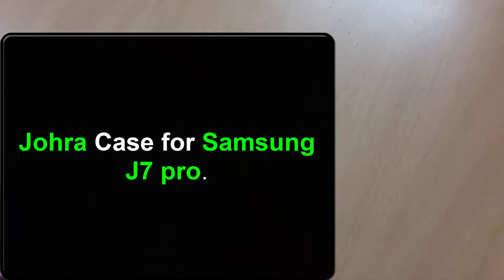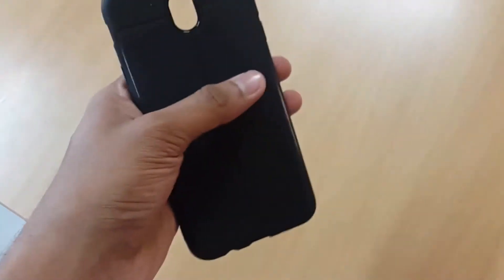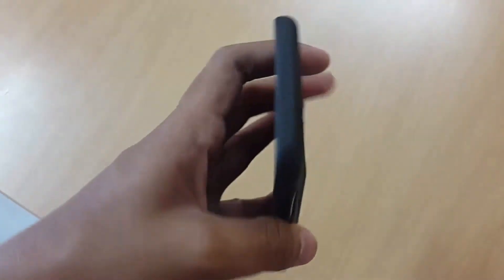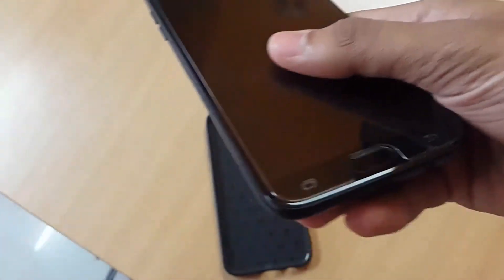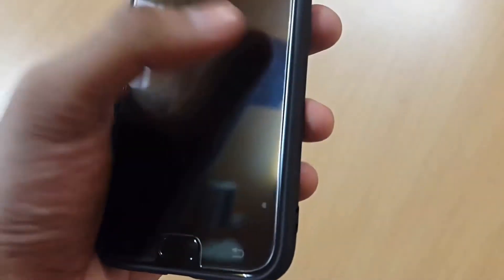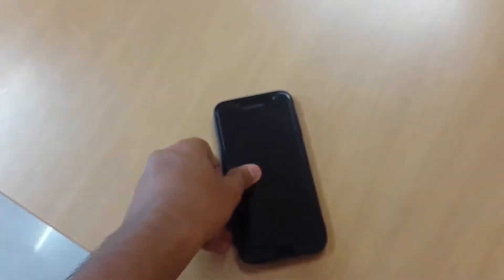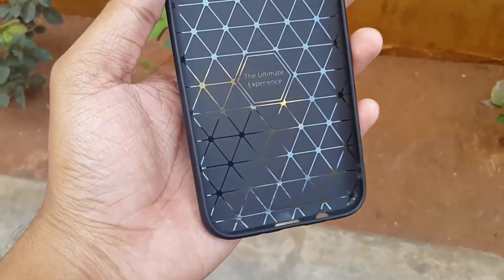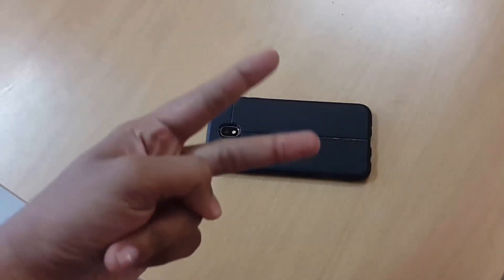Johra Silicone TPU Back Cover For Samsung Galaxy J7 Pro "Unboxing and Review".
This is the unboxing of Johra® Soft Silicone TPU Flexible Black Auto Focus Back Cover For Samsung Galaxy J7 Pro.